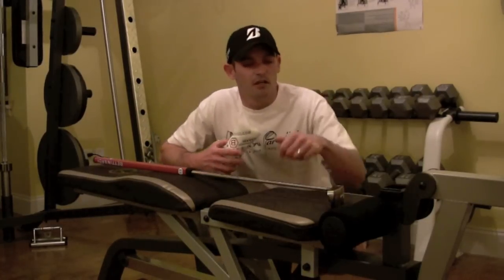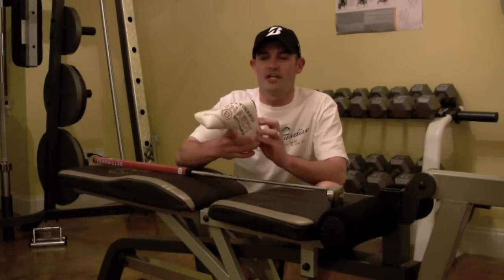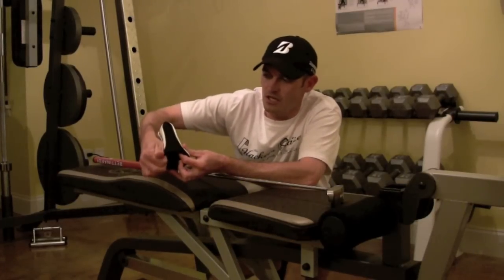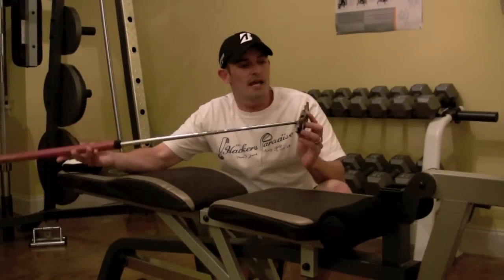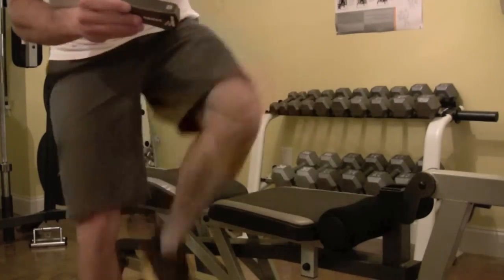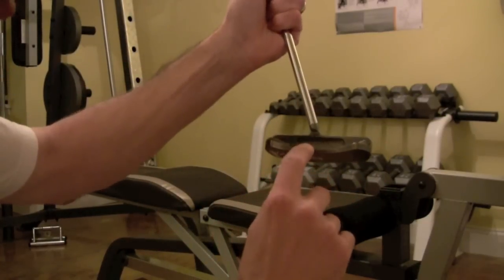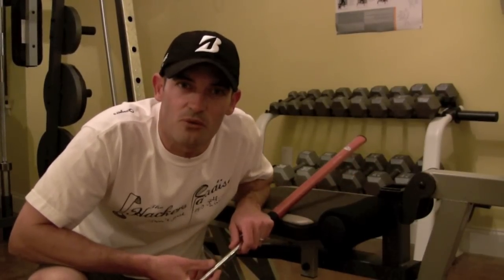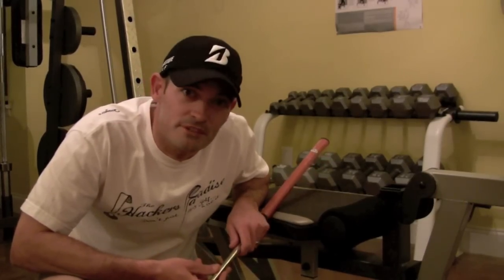Bettinardi putter - mcook77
Bettinardi putter for mcook77.  The Hackers Paradise - Morgan Cup 2.0, Team Hackers.  Bridgestone Golf.